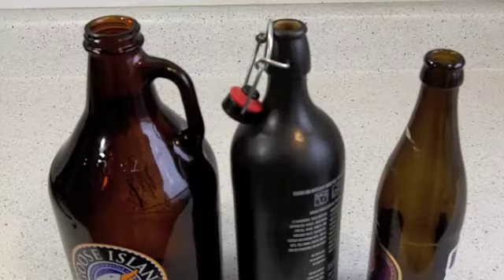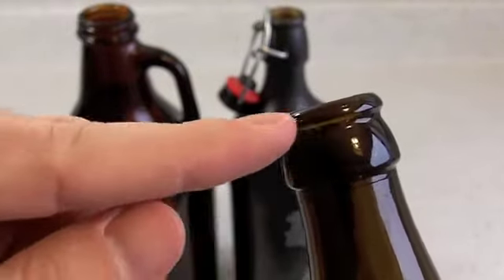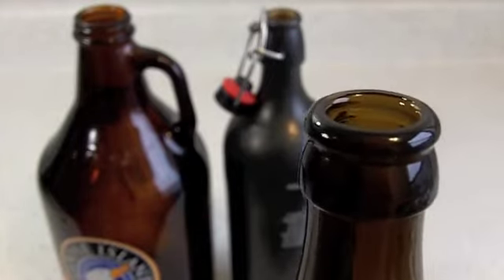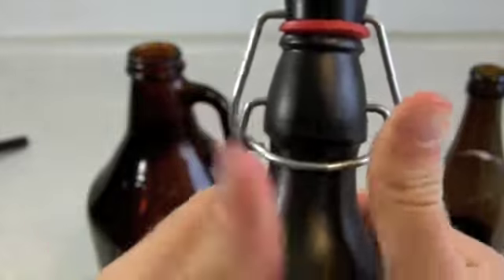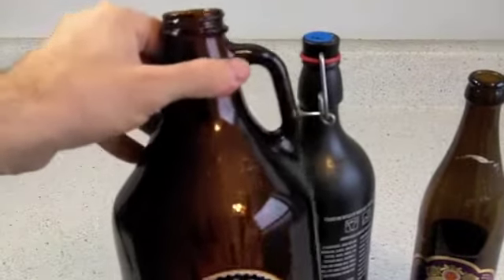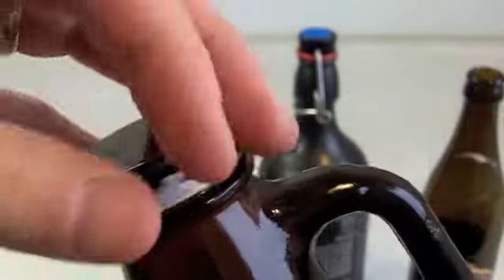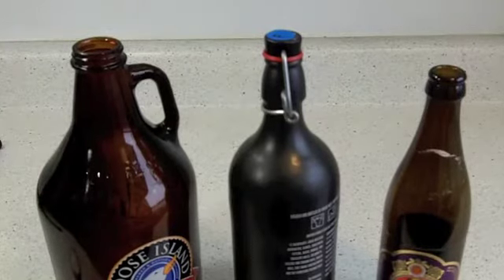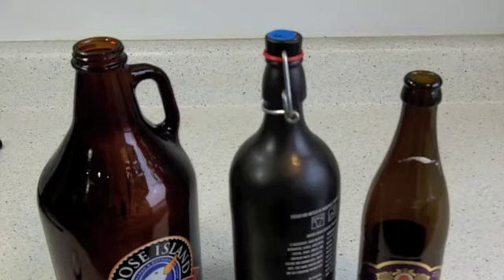Homebrewing Equipment Introduction: Bottles [Video 8 of 22]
This is Video 8 of 22 in a Series in which I discuss the different pieces of equipment you'll want to invest in when you start homebrewing.

In this video I discuss the different types of bottles you can use for bottling your homebrew.  Yes you can reuse commercial bottles, but you want to avoid certain types.

There are a lot of starter kits out there that cover the basics, some are good and some just plain suck.  That's why I put together this video series to quickly get you up to speed on what you really need to start brewing, as well as some upgrades you'll want to consider that will make your home brewing experience a whole lot easier.

All of these videos are from my original website Home Brew Videos, which has now grown into our new website Lots Of Head.  Please note this was the first series of videos I shot, so the equipment was pretty crappy and my lighting isn't great, but the quality improved greatly in later videos.